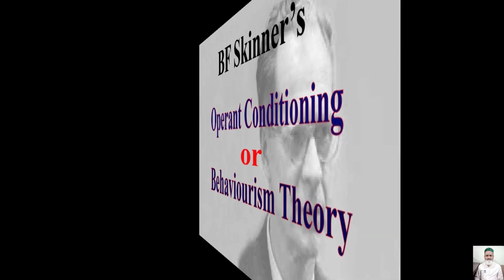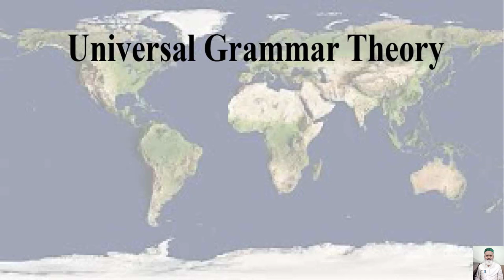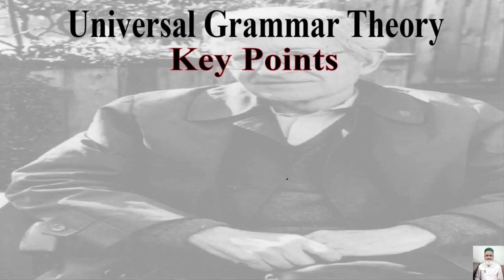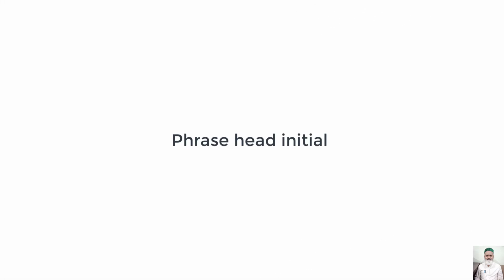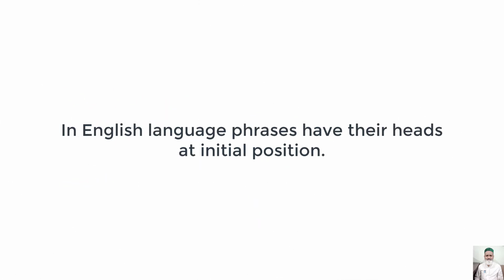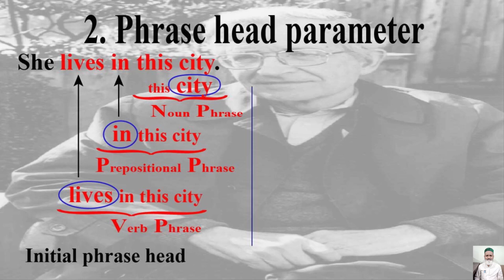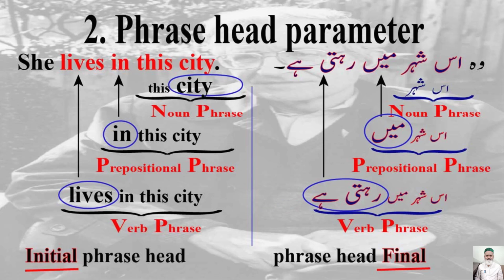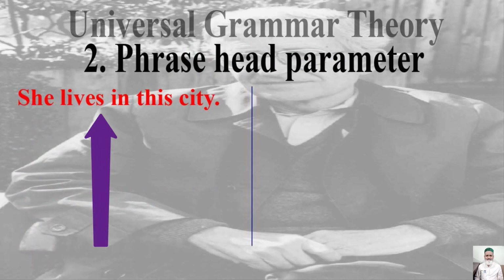V128) Universal Grammar Vs Behaviourism Theory || Noam Chomsky Vs B.F. Skinner || Key Differences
How does a child acquire language so easily? That is a very interesting as well as complicated question. Here in this video we have a brief introduction to Noam Chomsky's Theory of Universal Grammar and BF Skinner's Theory of Behaviourism or Operant Conditioning. Main points of both the theories are introduced here in this video. It will save your time and give you the main idea of both the language acquisition theories.